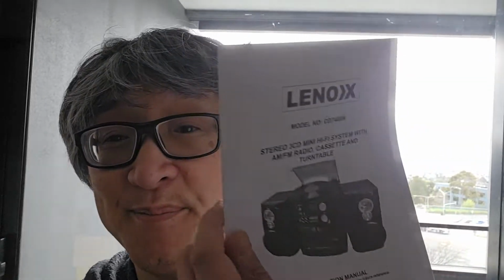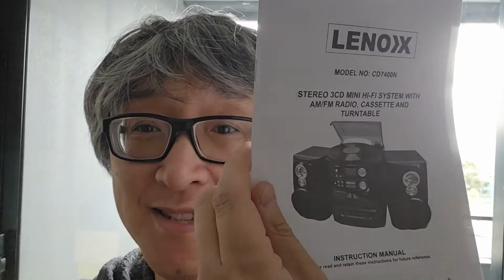Lenoxx Stereo System To Be Returned To Amazon: Due to Defective CD Player component